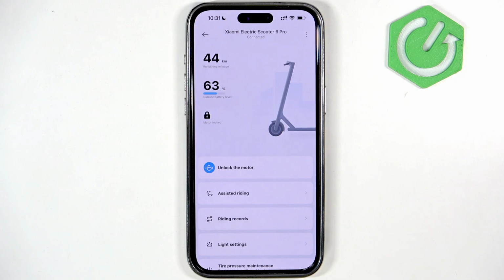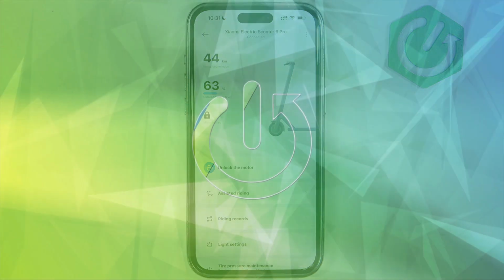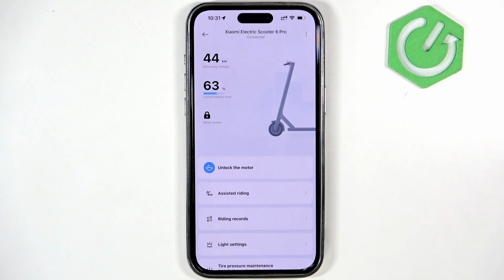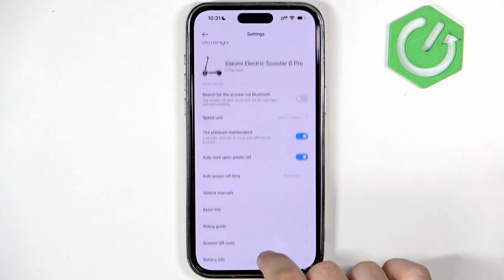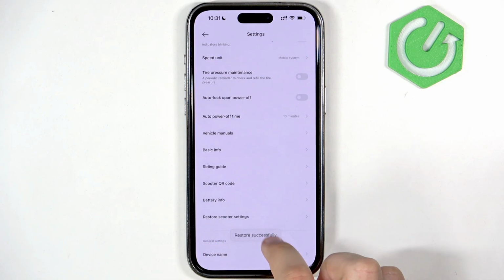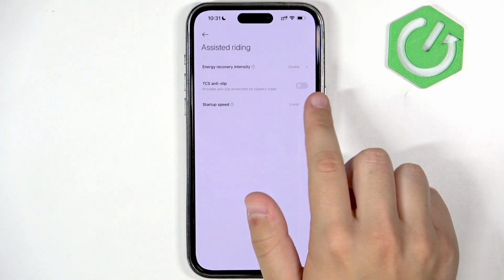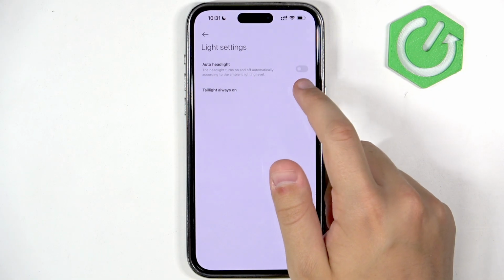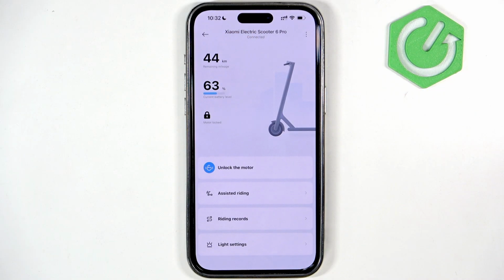XIAOMI Electric Scooter 6 Pro - How to Restore Settings to Default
In this short video I show how to restore all settings to default on the XIAOMI Electric Scooter 6 Pro using the Xiaomi Home app. You will learn how to open the app, select your scooter, open the three-dot menu, tap Restore scooter settings, confirm the reset and check which options returned to defaults (assisted riding, startup speed, taillight). This quick reset can fix configuration issues and return the scooter to factory behavior.

How to restore scooter settings to default on XIAOMI Electric Scooter 6 Pro?
How to factory reset XIAOMI Electric Scooter 6 Pro with Xiaomi Home app?
Where is Restore scooter settings in XIAOMI Electric Scooter 6 Pro device settings?

0:00 Intro
0:06 Open Xiaomi Home app & select scooter
0:18 Open device menu (three dots)
0:28 Find and tap "Restore scooter settings"
0:38 Confirm reset and wait
0:48 Check default settings (assisted riding, startup speed, taillight)
1:10 Outro